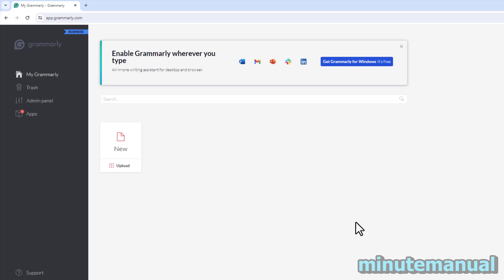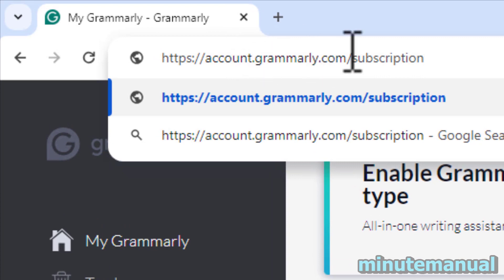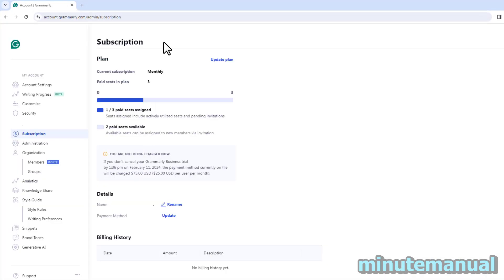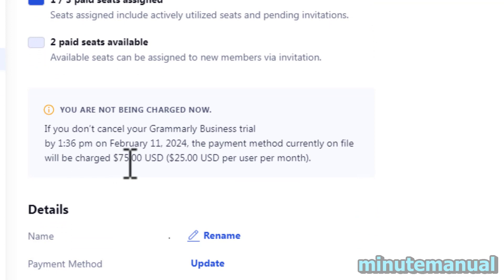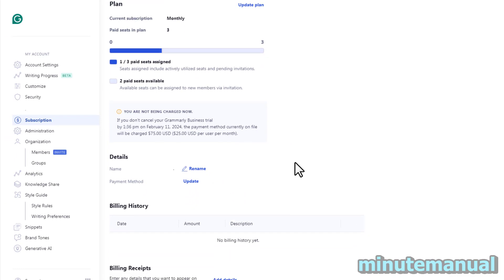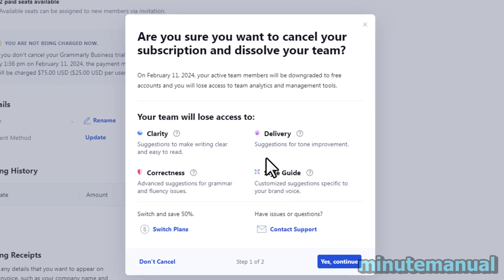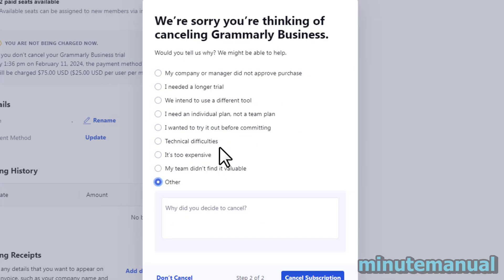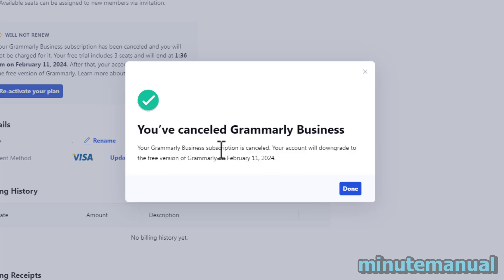How To Cancel Grammarly Premium Free Trial 2024 (EASY) How To cancel Grammarly Monthly Subscription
How To Cancel Grammarly Premium Free Trial 2024. This video will show you how to cancel Grammarly month subscription. :)

Grammarly premium can be cancelled by heading over to the account settings which will let you cancel your current subscription so that you are not charged for grammarly premium for the next billing date.